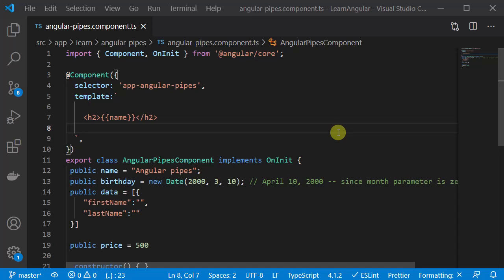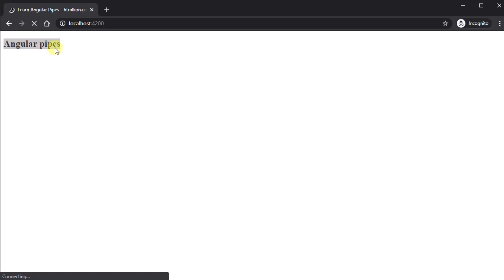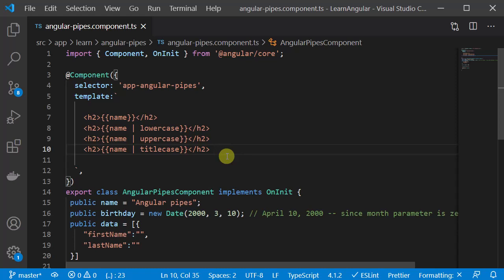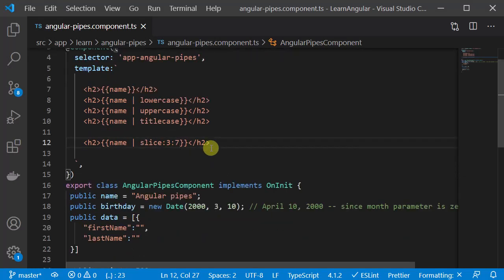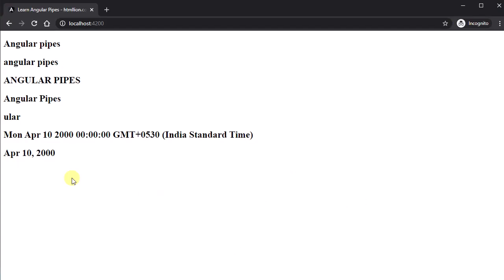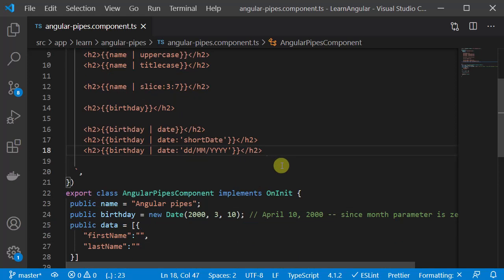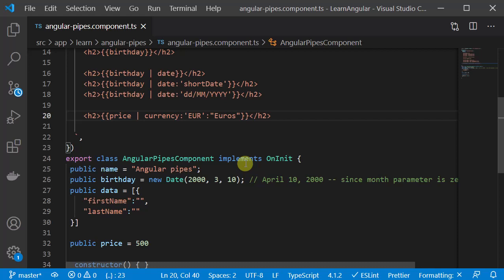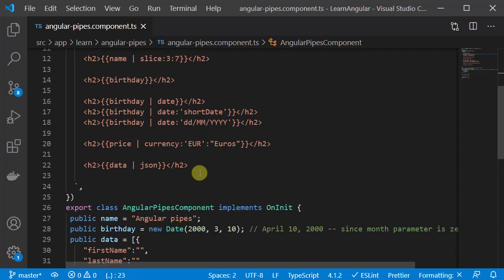Angular Pipes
Angular Pipes Tutorial for Beginners, Pipes are simple functions you can use in template to accept an input value and return a transformed value.

Date pipe Formats a date value according to locale rules.
uppercase Pipe will transforms text to all upper case.
lowercase Pipe will transforms text to all lower case.